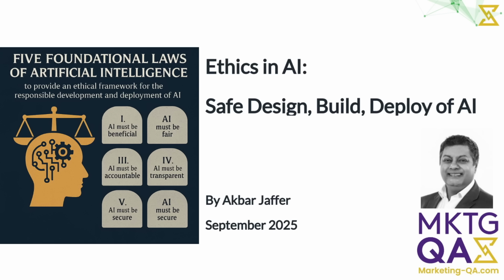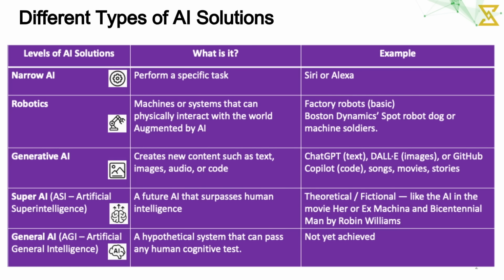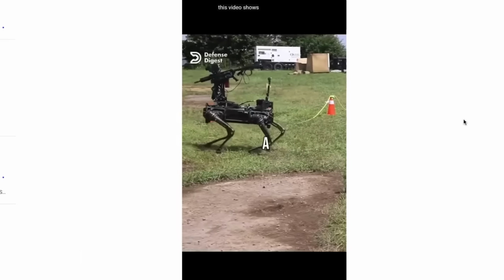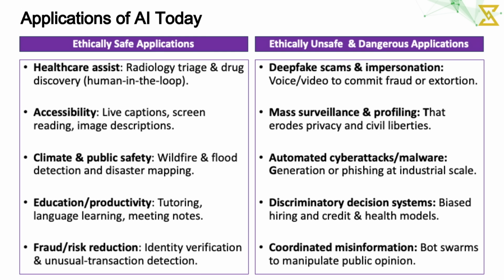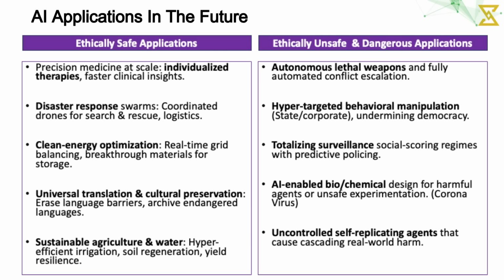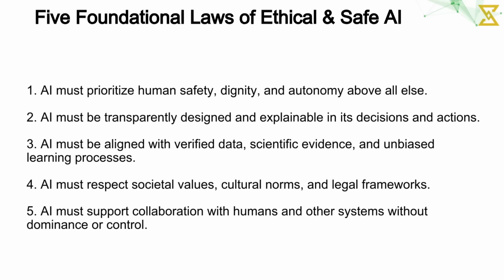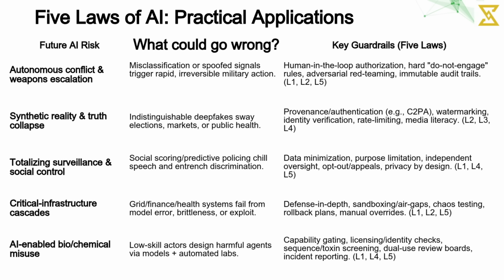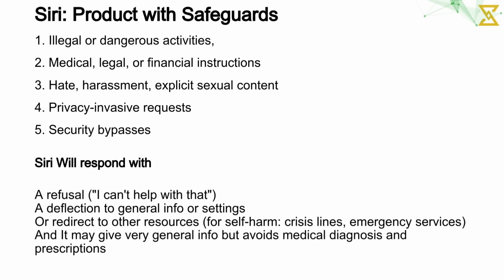Ethics in AI: How to Build and Use AI Responsibly by Akbar Jaffer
Join Akbar Jaffer for this engaging workshop on Ethics in AI. In this session, we cut through the hype and focus on how to design, deploy, and use AI systems safely, responsibly, and ethically.

You’ll learn to:

Spot where AI helps versus harms

Apply the Five Foundational Laws of AI to prompts, projects, and governance

Explore real-world ethical dilemmas in AI (bias, privacy, deepfakes, surveillance, and more)

Review inspiring use cases in healthcare, accessibility, climate, and education

Use a practical checklist + decision log to make AI safer at work and at home

Whether you’re an AI professional, business leader, educator, or simply curious about the future of AI, this workshop equips you with tools to apply immediately.